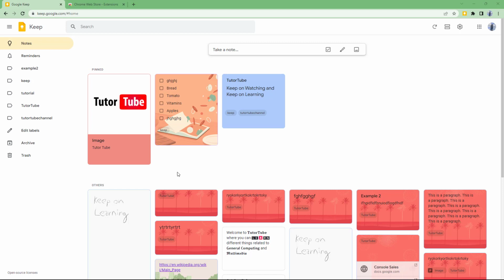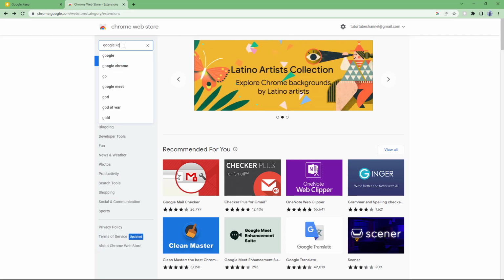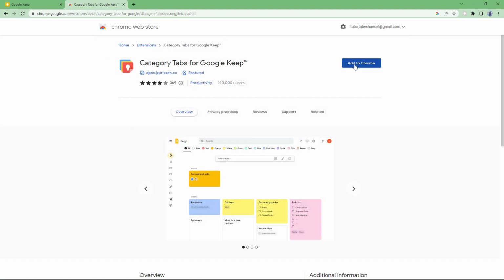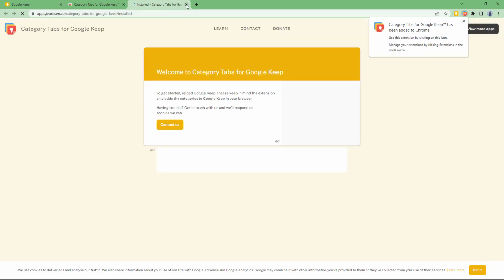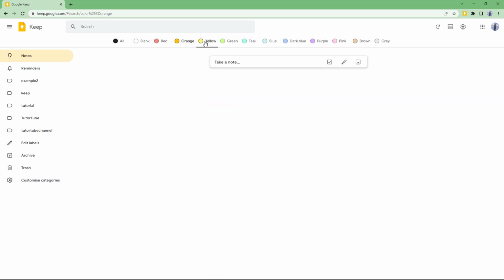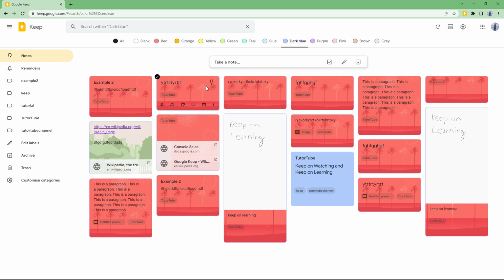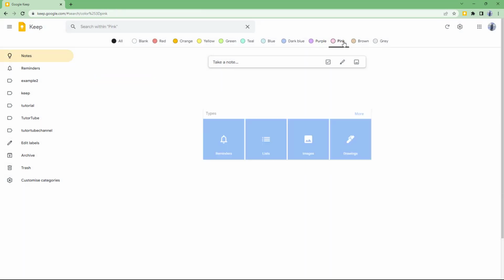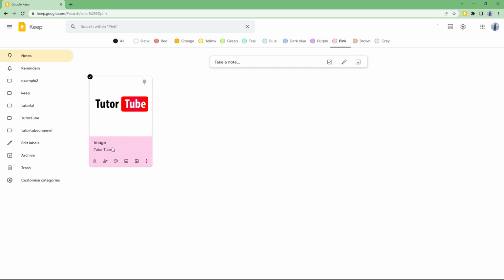Google Keep Tutorial - Lesson 26 - Category Tabs Extension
In this tutorial, we will be discussing about Category Tabs Extension in Google Keep